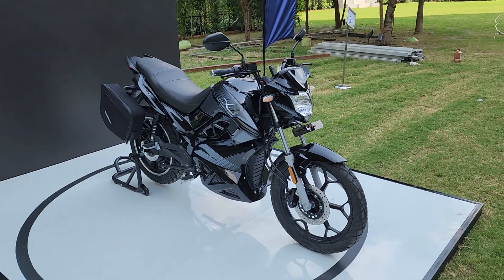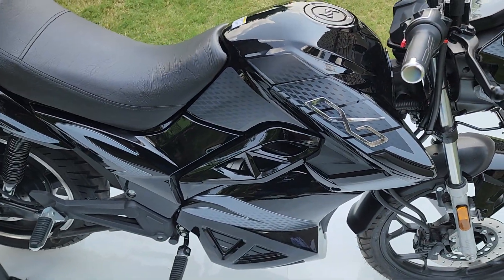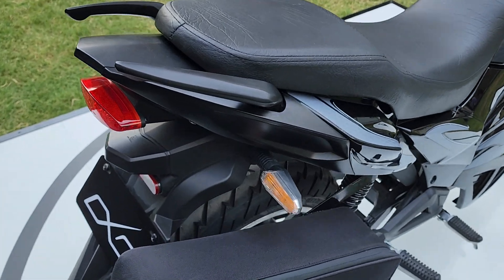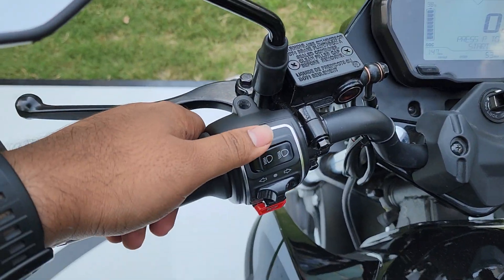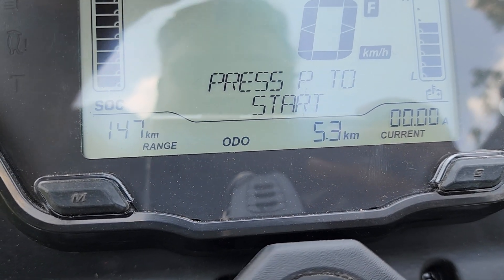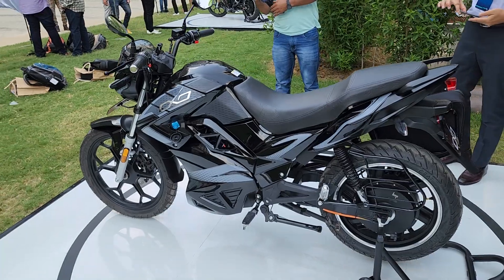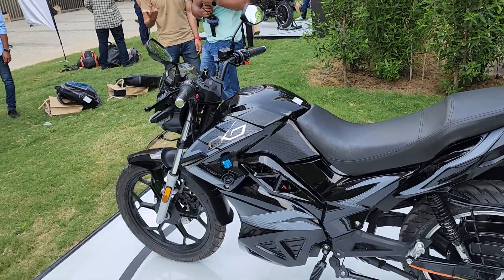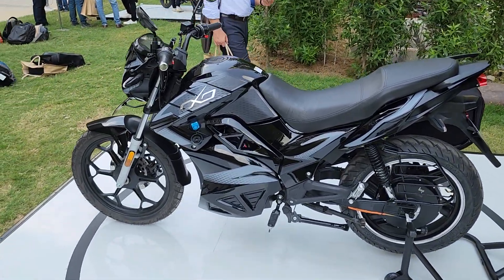Hop OXO Electric Motorcycle | First Look & Details | Motoroids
Hop Electric has launched their first electric motorcycle the OXO and the OXO X. The bike is equipped with a 3.75 kWh battery. The BLDC motor has a peak power of 6.2 kW and 200 Nm torque. The OXO is priced at ₹1.25L and ₹1.40L. The bike has three riding modes as standard Eco, Power and Sport. The OXO X gets a Turbo mode as well.